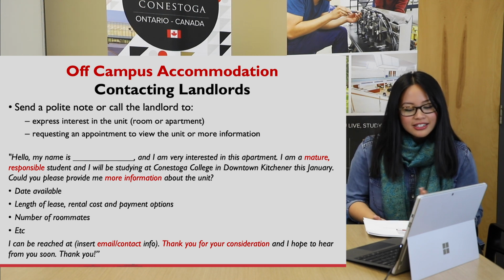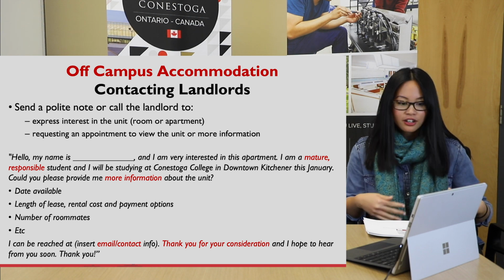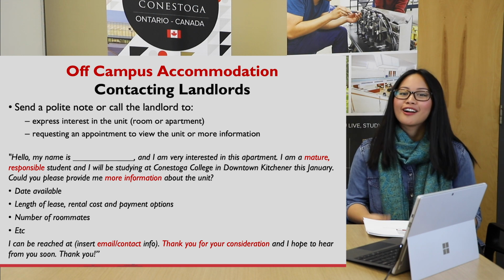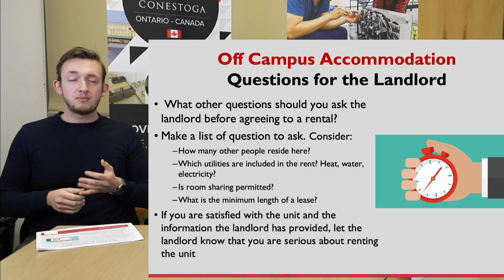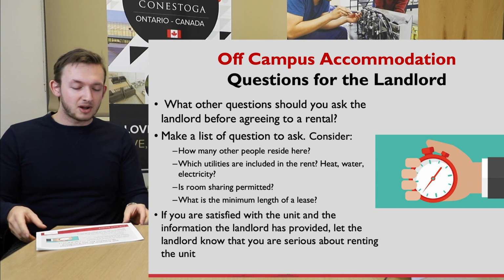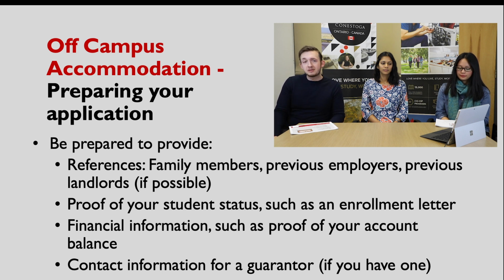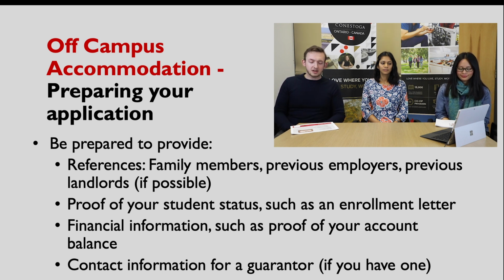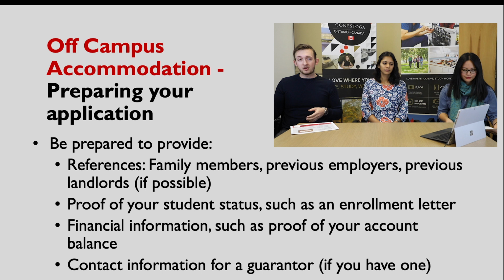Communicating with Landlords: what to ask and how to prepare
If you found a promising off-campus accommodation, you want to effectively communicate with landlords to secure the place. The housing market in Canada is competitive, so learn these tips to put your best foot forward.

This video covers:
- How to contact landlords
- What to ask landlords
- How to prepare your housing application

Stay tune for the rest of the webinar series.